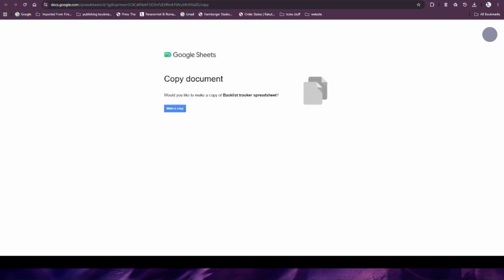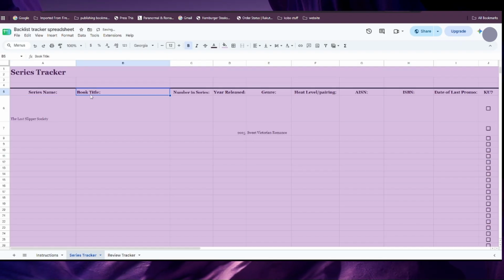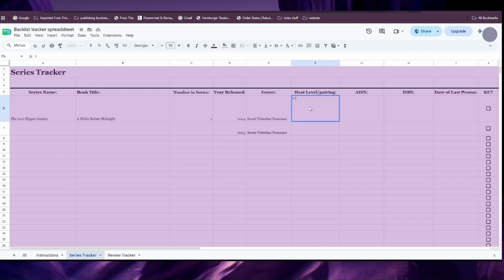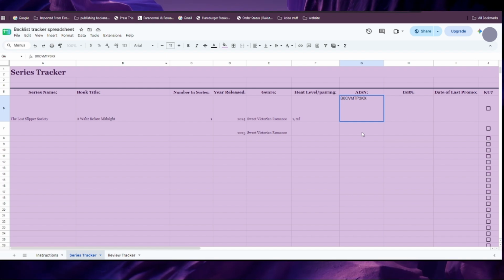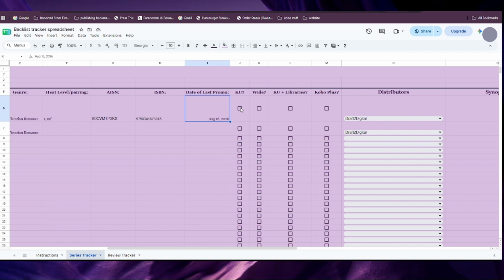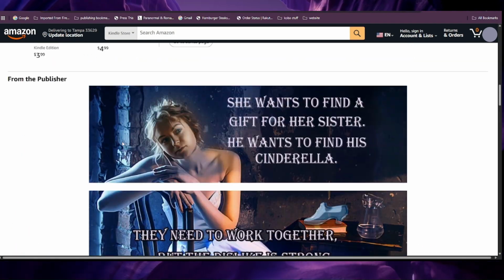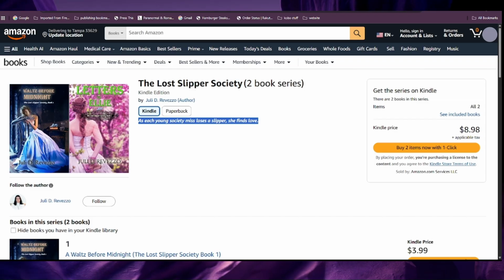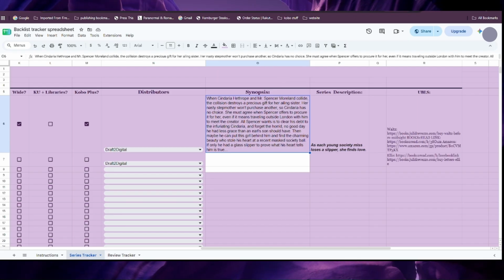Fill Out Your Book Metadata Tracker With Me (Quick & Easy)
Struggling to keep your author data organized? In this step-by-step walkthrough, I show you exactly how to fill out the backlist metadata tracker from my last video. Settle in, grab your data, and let’s get your catalog organized together! 📚

0:00  Intro
00:18 Step one-Make a Copy
00:30 First glimpse of the tracker
00:56 Series Tracker
00:59 : The fill-in begins--Fill in the Series
03:38: How to fix the colors
05:26 How to fix the Text wrap
06:16 How to fix the box if  your synopsis splits paragraphs.
08:34: How to get the tracker.

Thank you Kayelle Allen and Kris Bock for your help with this!

You can also find my books at:
Amazon, Kobo, Barnes and Noble, Itunes and more.

If you need some help with marketing your book or growing your newsletter, I recommend Storyorigin. Want to try them out?

About Me:
Juli D. Revezzo is an author of sweet Victorian romance novels featuring proper courtship, emotional depth, and richly detailed historical settings.

She is the author of the Lost Slipper Society and The Camden Girls sweet Victorian romance series.

She also writes historical fantasy and speculative romance, including the steampunk romances The Gears, Cogs, and Puppy Dogs series and Watchmaker’s Heart, as well as the gaslamp romance House of Dark Envy.

In addition, she writes paranormal and fantasy series including Antique Magic, The Celtic Stewards Chronicles, and the Stewards War series.

Please hit like if you enjoy this video!   Let's get it a couple more likes!!